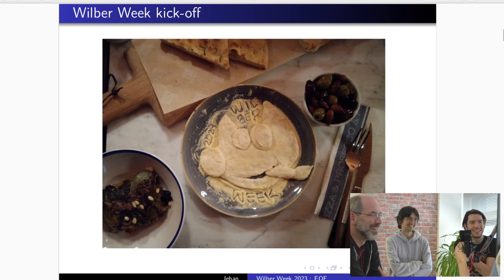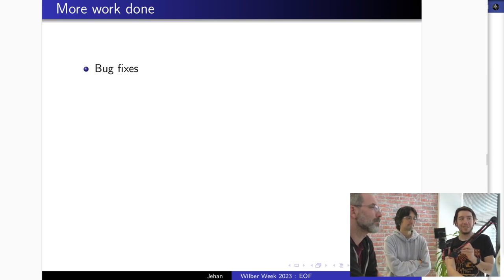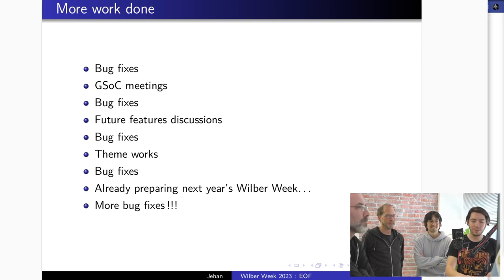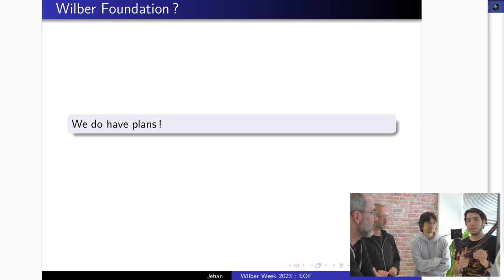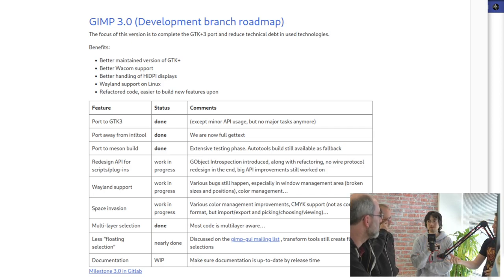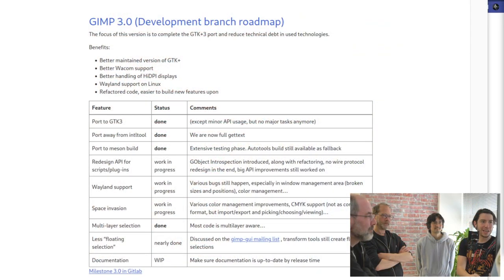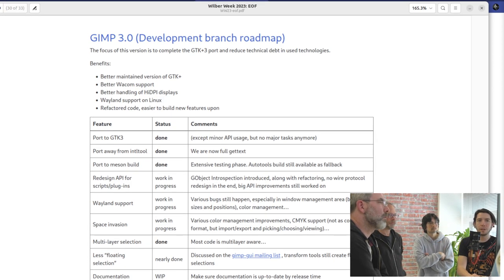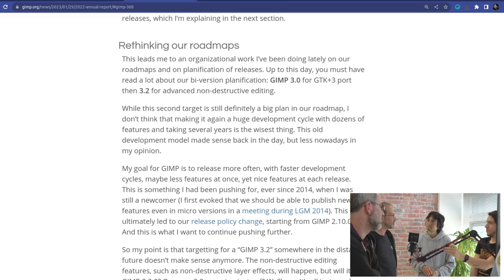GIMP's Wilber Week 2023 at Blender HQ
It's always nice to meet developers of other open source tools. This week the yearly gathering of GIMP developers "Wilber Week" took place at the Blender HQ in Amsterdam, so I took a moment to talk with some of the developers.

GIMP is a free and open source software image editor.